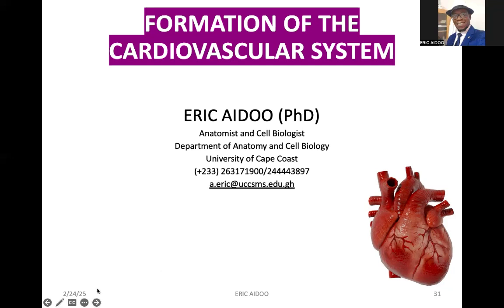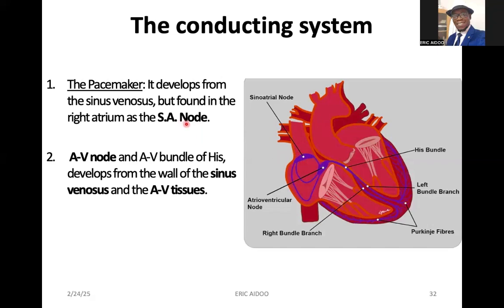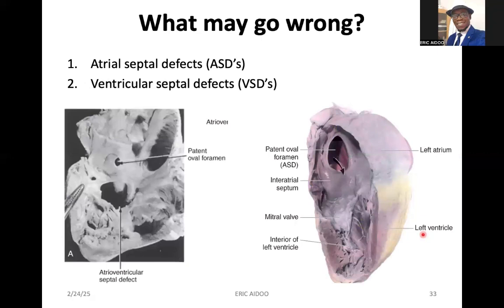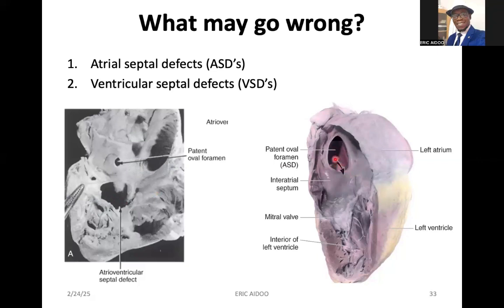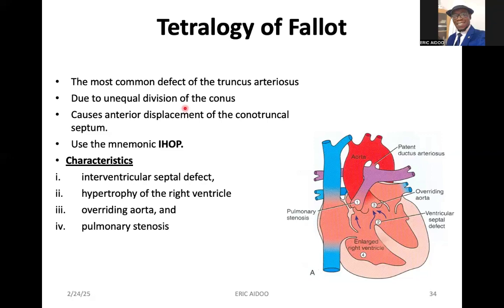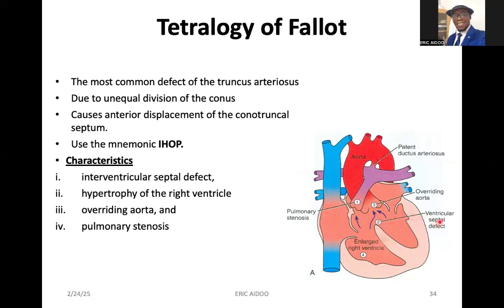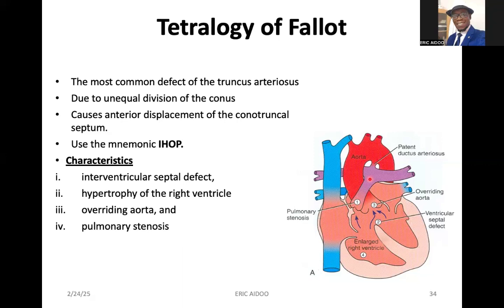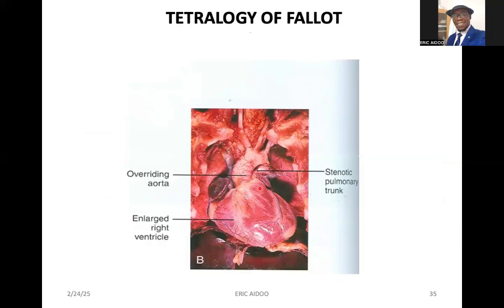Embryology: Cardiovascular System (Part 3)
The heart is said to be inherently myogenic. Meaning, it is able to generate it's own electrical impulses. But what is the essence of generation if you cant transport, distribute or conduct. Just like the Volta River Authority of Ghana (VRA) generates electricity and the Electricity Company of Ghana (ECG) distributes the energy generated by (VRA and other power producing units), so the heart has the conducting portions that transmit the myogenic impulses. When things go wrong with VRA or ECG, our lights go off; what will happen if things go wrong with the heart? Let's go with Dr. Eric Aidoo to catch more glimpses of these exciting channels.